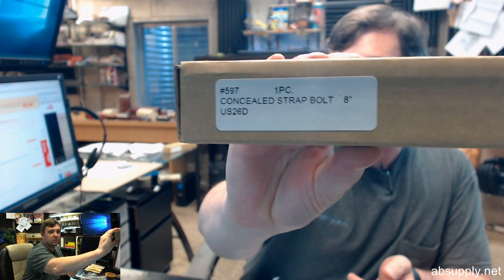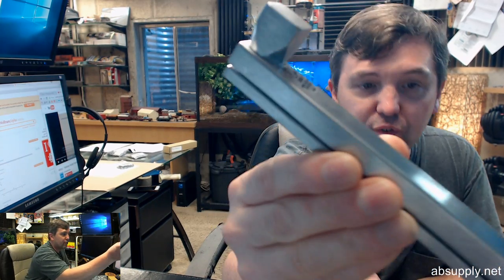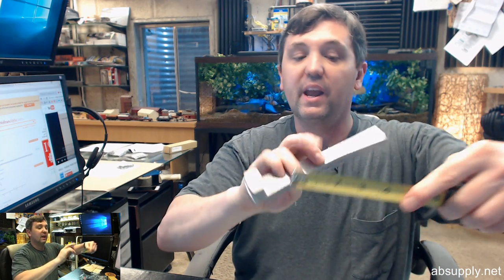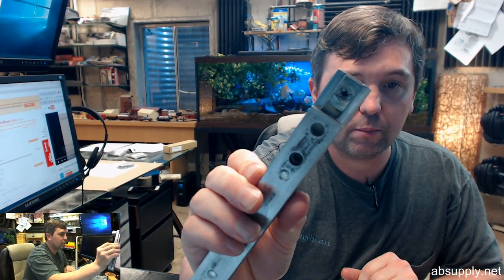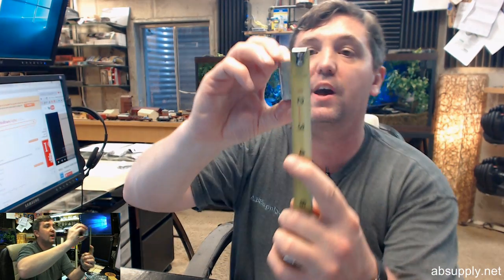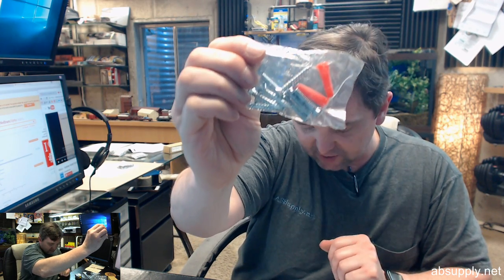Burns 597 626